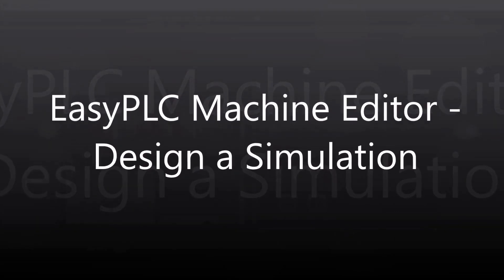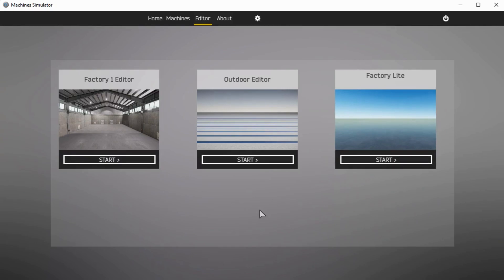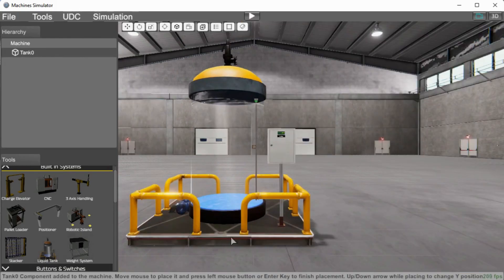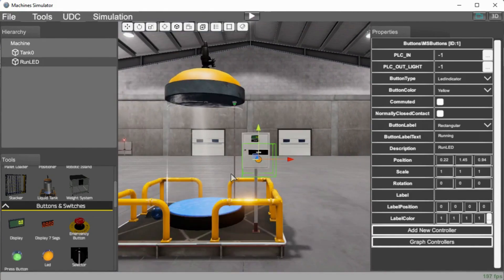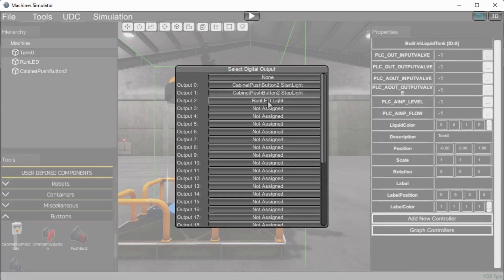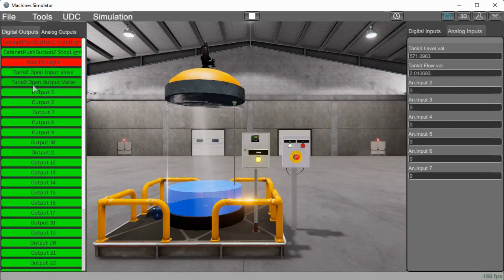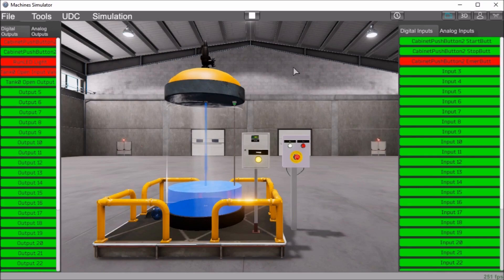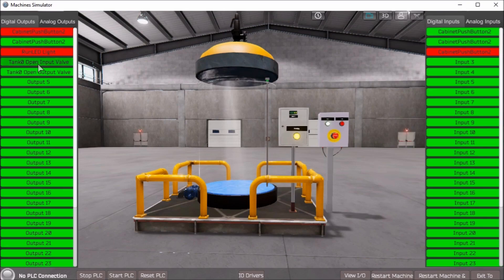EasyPLC Machine Editor - Design a Simulation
EasyPLC comes with many prebuilt machines for you to develop the programming logic. These can be modified, or new custom machines can be programmed using the machine editor. The machine editor comes as a standard feature of the EasyPLC Software Suite. The EasyPLC Machines Simulator editor is an easy-to-use tool enabling you to create easy, medium, or complex mechanical systems. These machine systems can include assembled mechanical, electrical, and electronic components.
If the components you need are unavailable in the library, you can use the components editor to create your mechanisms and devices. These machines help you to enhance your PLC programming skills. You can also replicate real, physical systems to be programmed virtually and avoid damaging the existing system. Alternatively, you can start programming and verifying your program before making the machine.
EasyPLC comes with over 40 prebuilt machines. We will be using the Machine Simulator Editor to create a new machine mixing tank simulation. It will include a tank, control panel, and operation indication. Let’s get started.

00:00 EasyPLC Machine Editor - Design a Simulation
01:38 EasyPLC Machine Simulator Editor Start
02:38 Machines Simulator Editor Menus
04:07 Add Build in Systems and Components
07:48 Assign Addresses
10:14 Running / Testing the New Machine Simulator
11:59 Saving the Machine

This PLC learning package includes the following:
Easy PLC - PLC Simulation that will allow programming in Ladder, Grafcet, Logic Blocks, or Script.